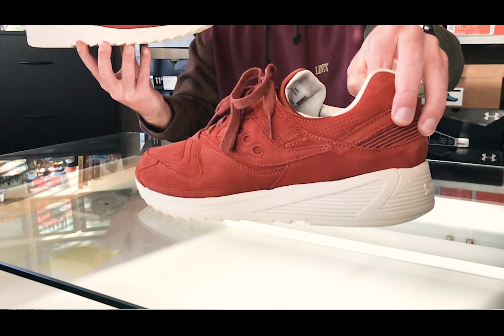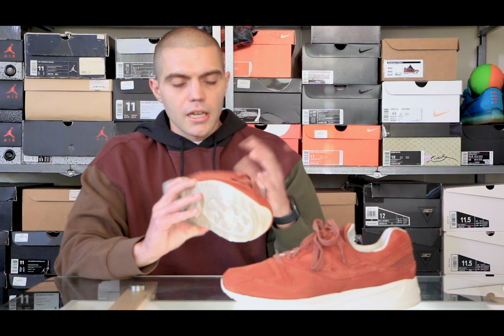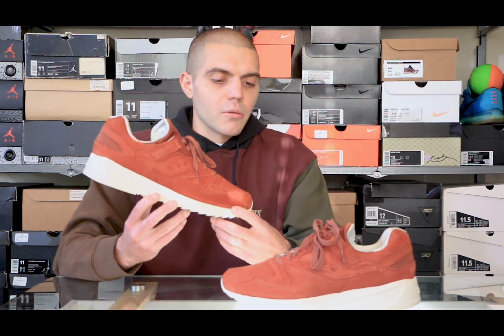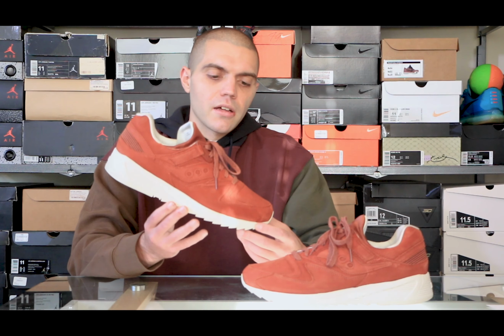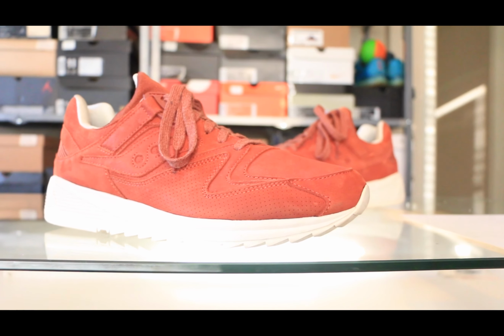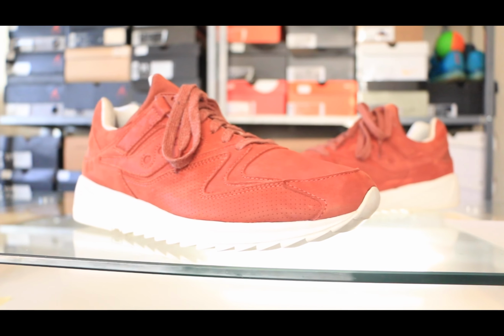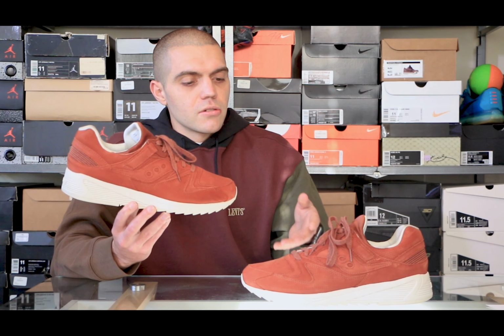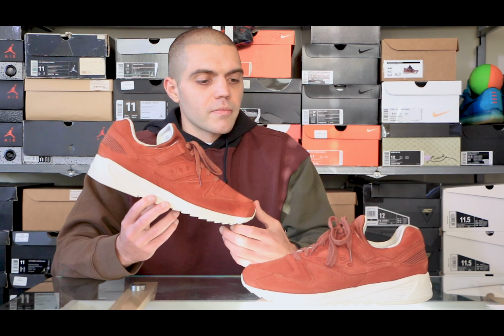Sneaker Steal! Saucony Grid 8500HT "Burnished Pack"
Todays sneaker steal is a pair of Sauconys that I was able to scoop up a few years ago but they can still be found in select sizing through StockX and GOAT as well as some unusual places like Walmart and Amazon for around $40-$50. With premium materials that will wear to give a unique look for each persons foot the Grid 8500HT gives a nice elevated take on the 8500.